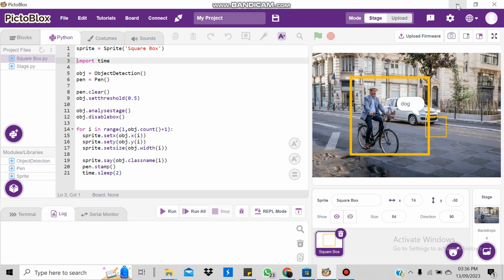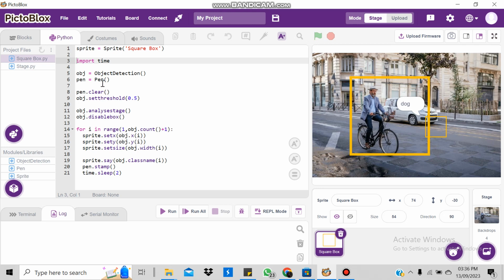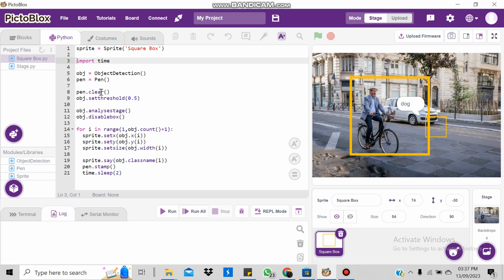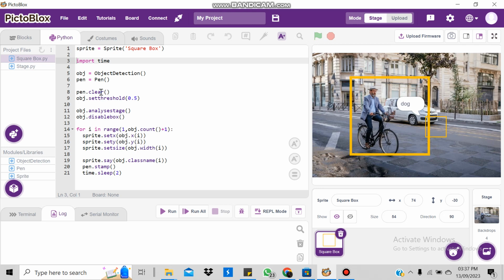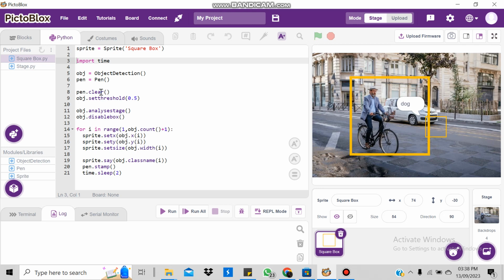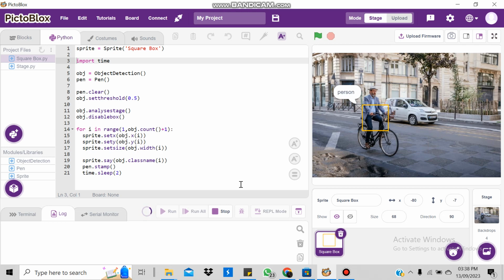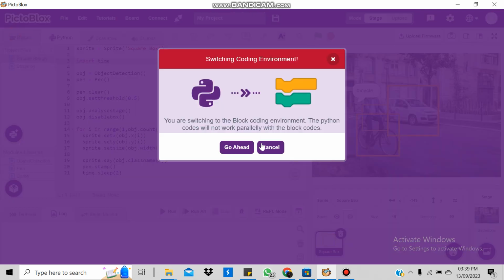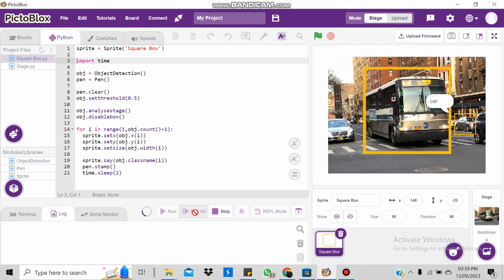AI Object seeker